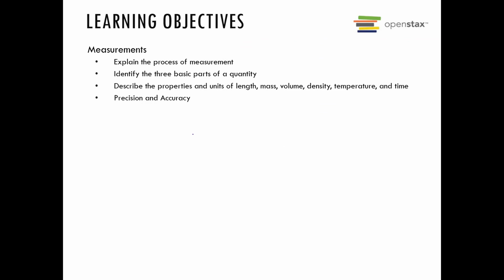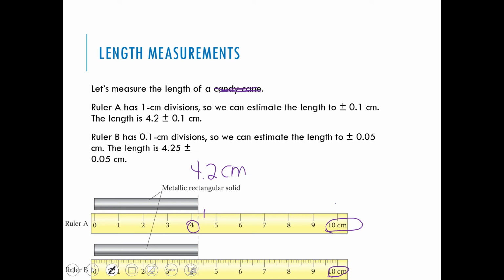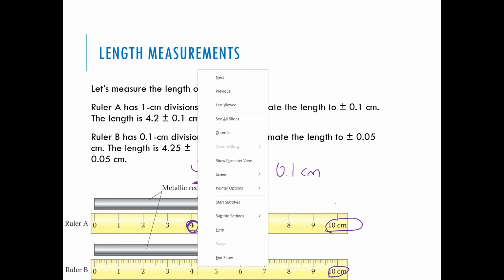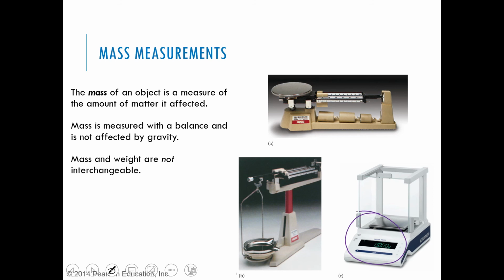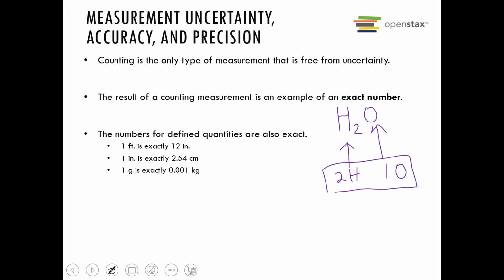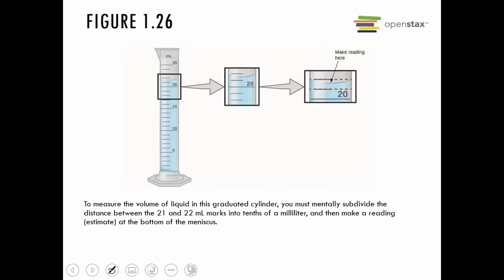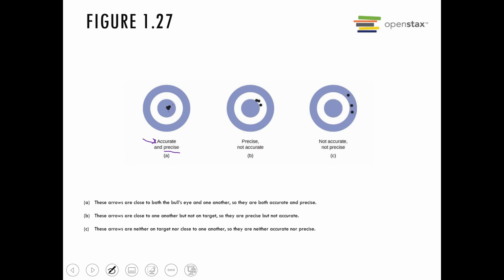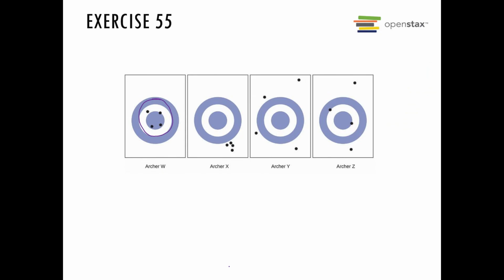Exact vs Measured Numbers OpenStax Chapter 1 Section 2